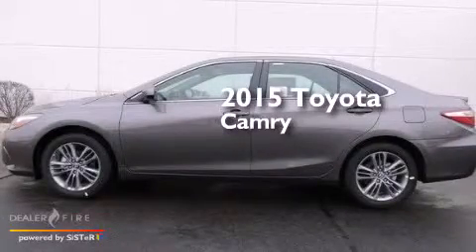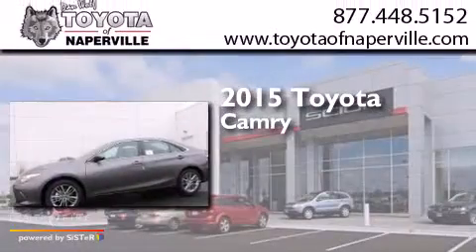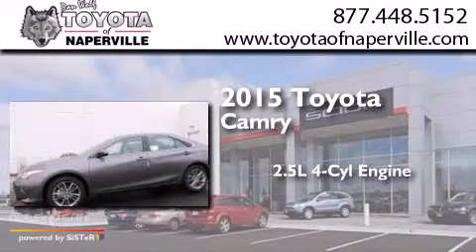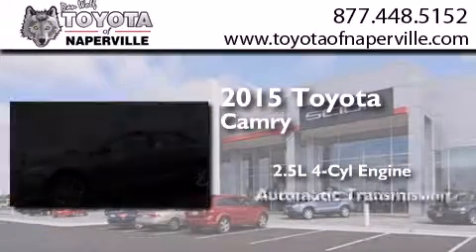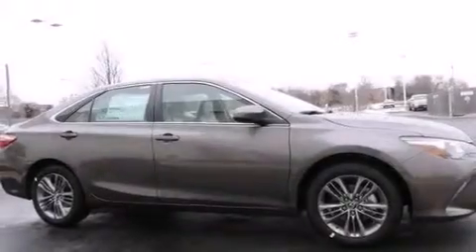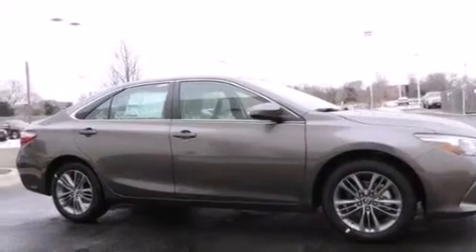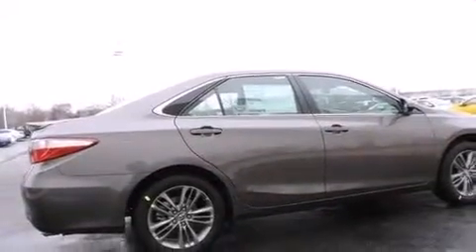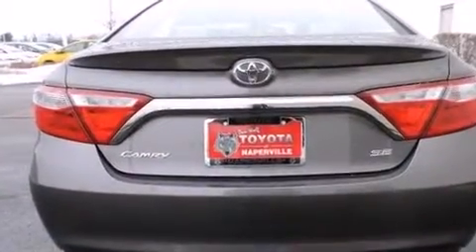2015 Toyota Camry Napervillle IL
We have been honored to serve the Napervillle IL area , we promise that your experience at our dealership will exceed your expectations ! Year : 2015 Make : Toyota Model : Camry Engine : 2.5l i4 smpi dohc Trans . Napervillle , IL 60540